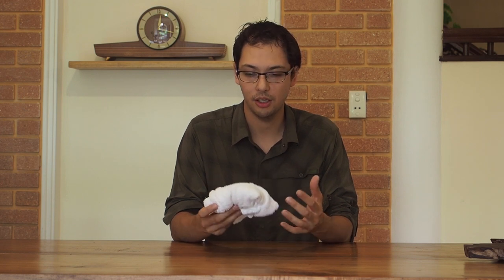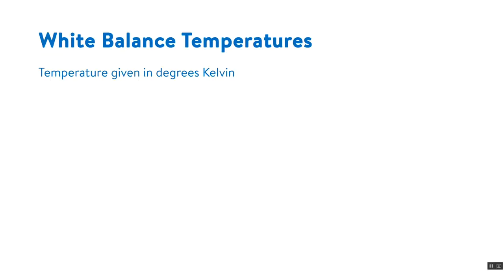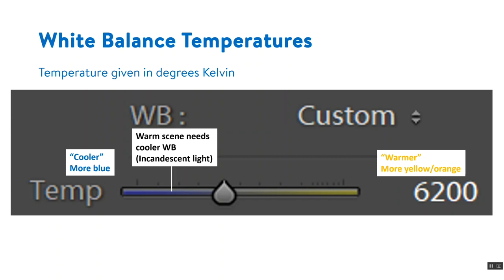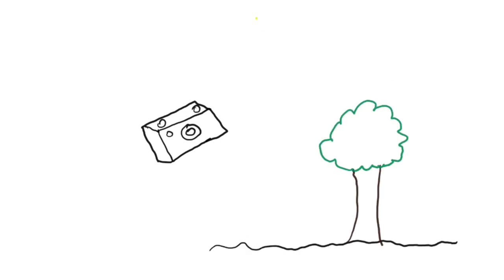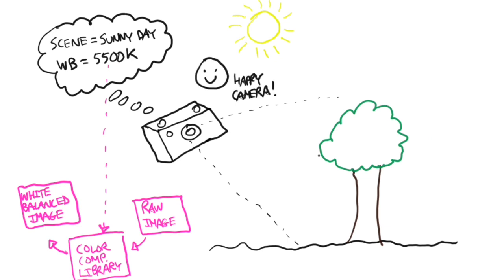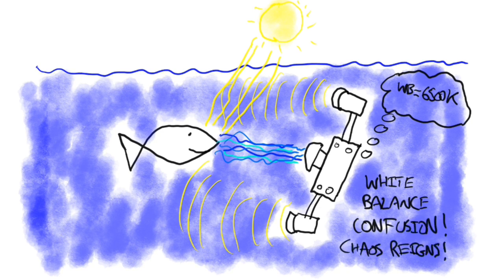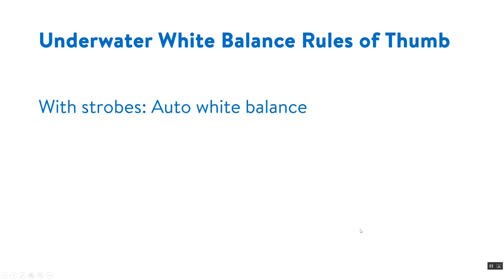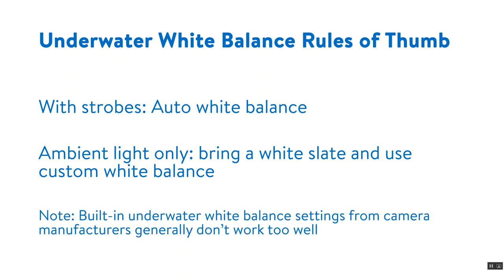Intro to White Balance for Underwater Photography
In this video I go over the basics of white balance. What it is, how it works, what the numbers mean, and what settings to use underwater.

If you use Lightroom, check out our tutorial video about using the Custom White Balance function to make your photos "pop" more!